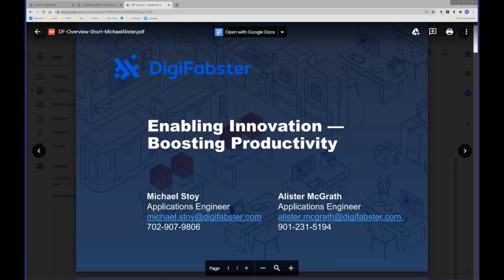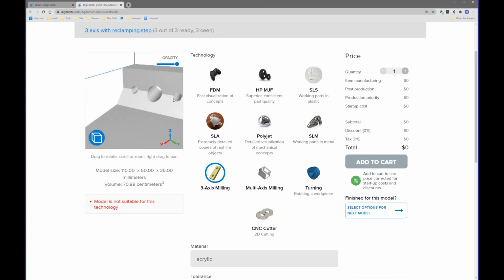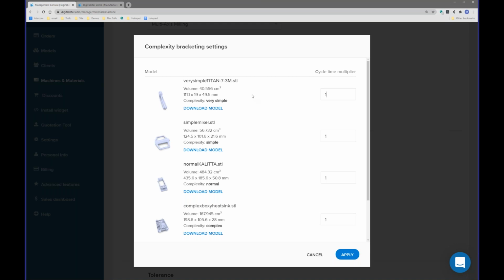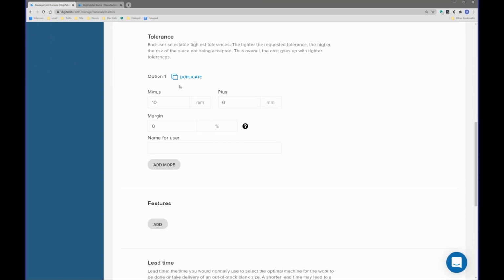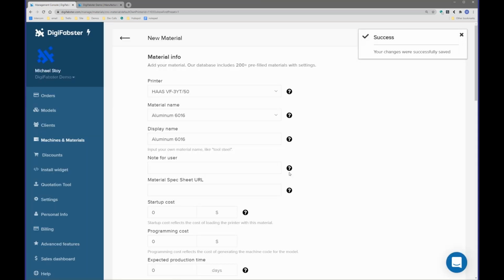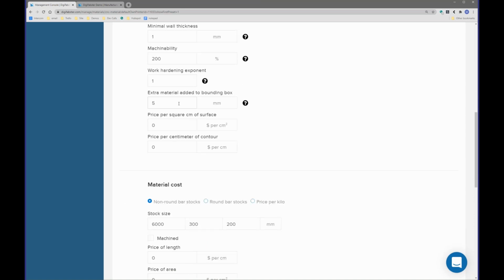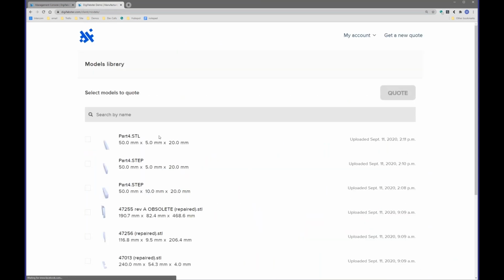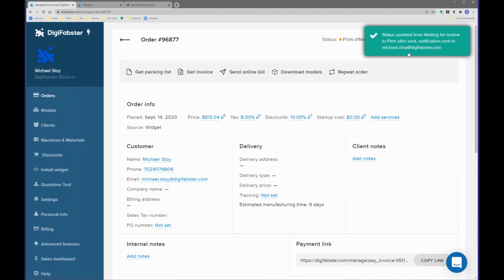DigiFabster 101: CNC Milling Module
Application Engineer Michael Stoy discusses key features of the CNC milling module.

See features you may not know exist in the CNC milling module including:
-How to configure feature recognition
-Best practices for optimizing pricing algorithms